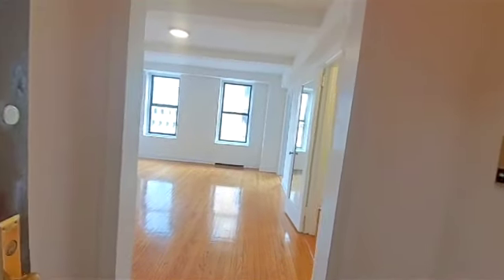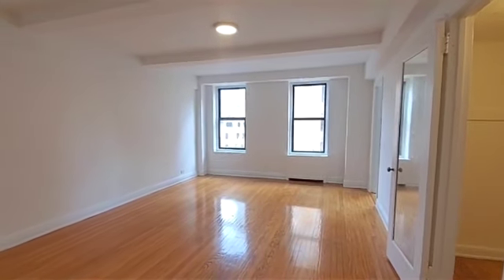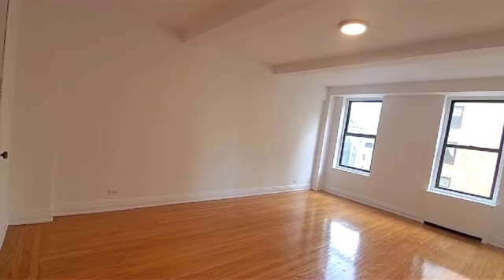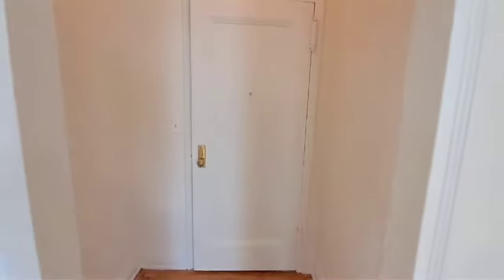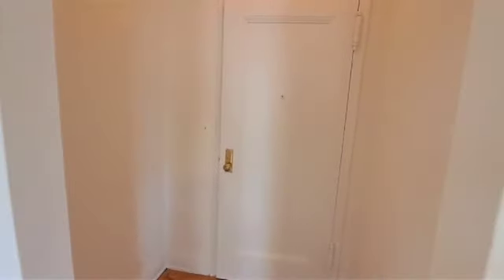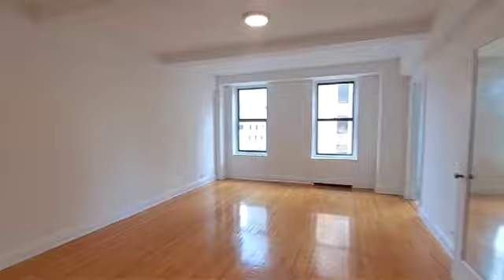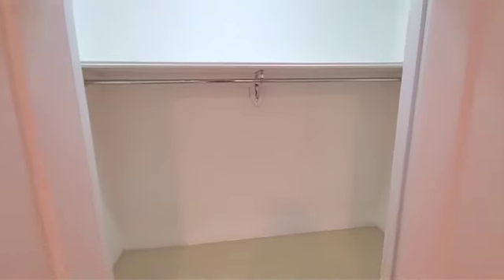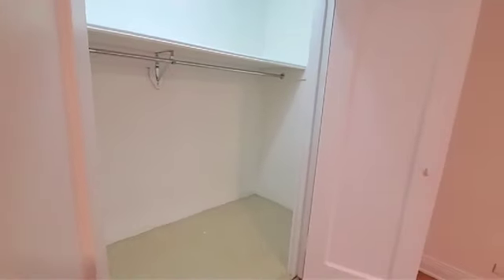200 West 16th Street, 14G - The One with Views of Hudson Yards